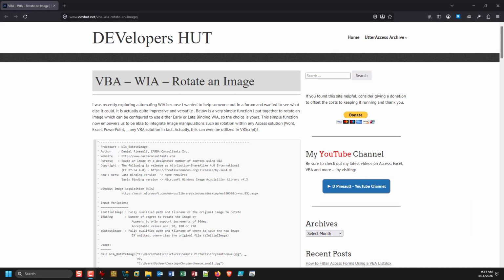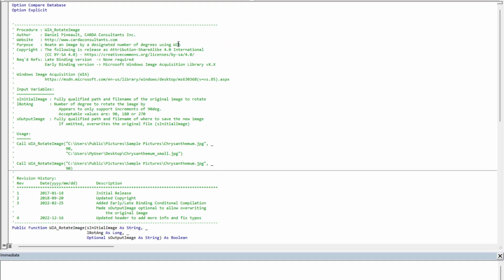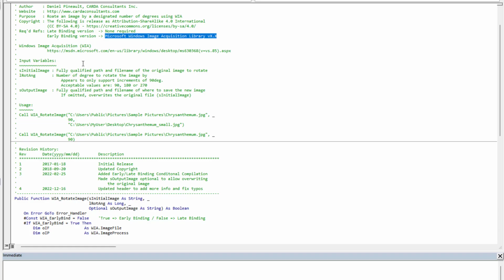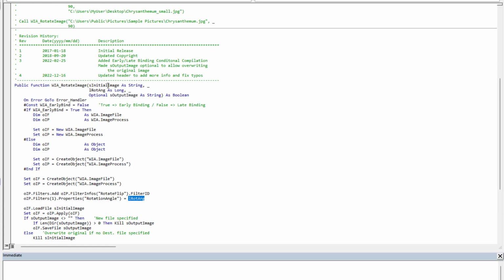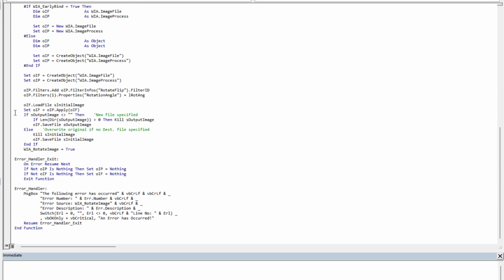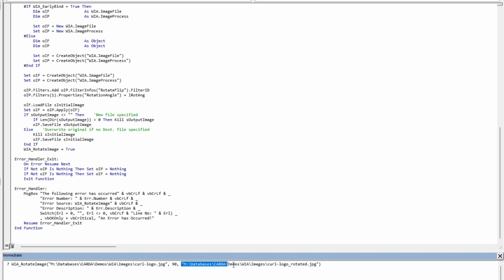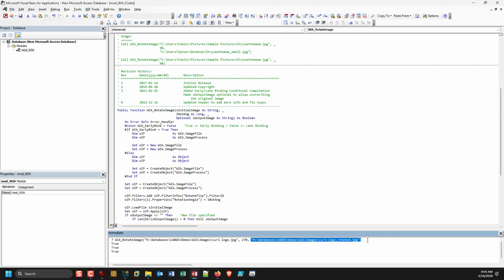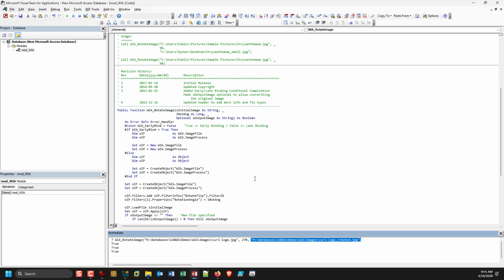VBA - Rotate an Image With VBA Using Built-In WIA 🔄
If you’ve ever needed to manipulate images directly in VBA (Excel, Access, Word, etc.), this is a super useful trick.

Using Windows Image Acquisition (WIA), you can rotate images in just a few lines of code without any need for software installation or third-party libraries.

👉 Key highlights:

     • Rotate images by 90°, 180°, or 270°
     • Uses WIA’s built-in RotateFlip filter
     • Works entirely in memory (faster, less file I/O)
     • Compatible with both 32-bit and 64-bit Office

💡 Example workflow:

     1. Load your image
     2. Apply rotation via WIA filter
     3. Save the modified image

Under the hood, WIA applies a RotateFlip filter and sets a RotationAngle property keeping things simple but powerful.

⚠️ Pro tip:
     Always rotate before resizing or cropping, or your final output might not look right.

This is a great approach if you're building:

     • Image processing tools in Access/Excel
     • Lightweight VBA utilities without external dependencies